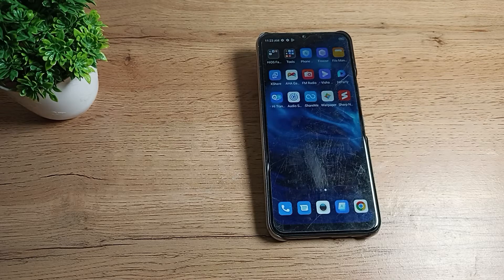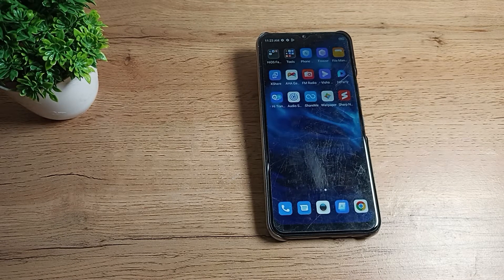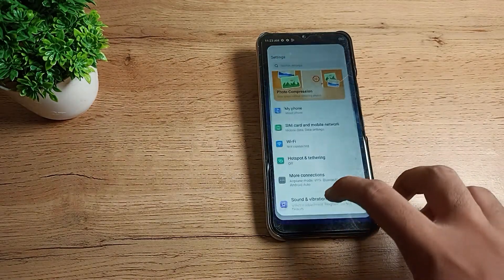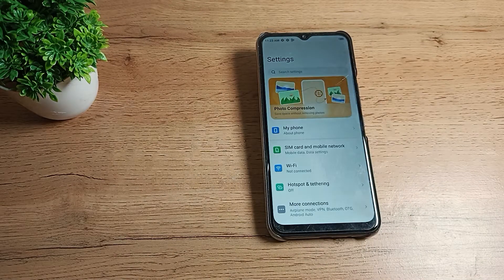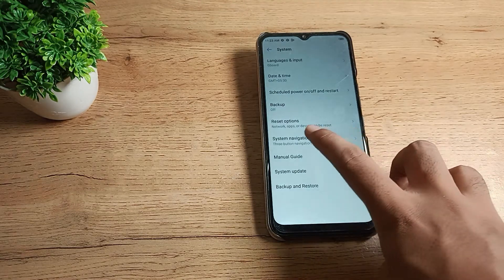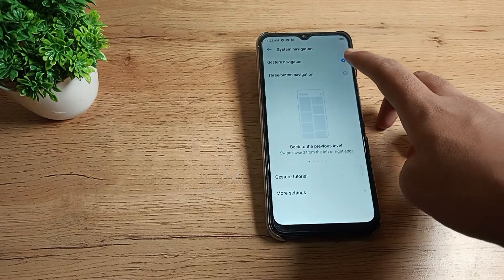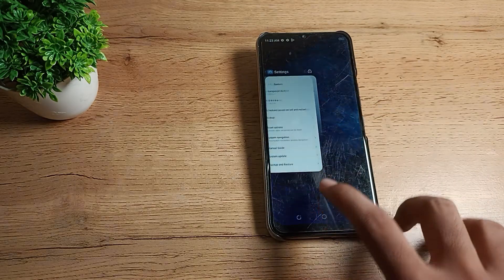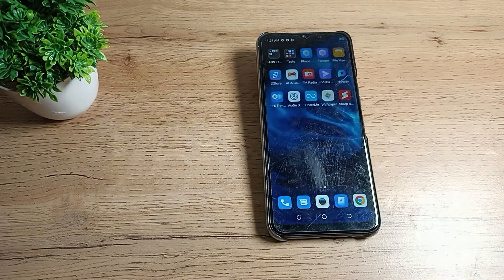How to Disable Gesture Navigation in Tecno Spark 9T phone, gesture setting